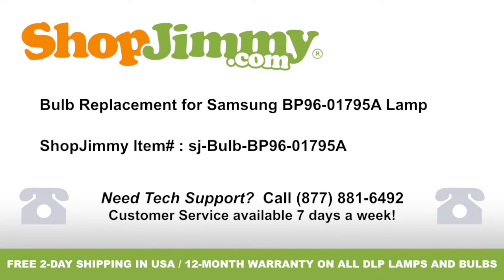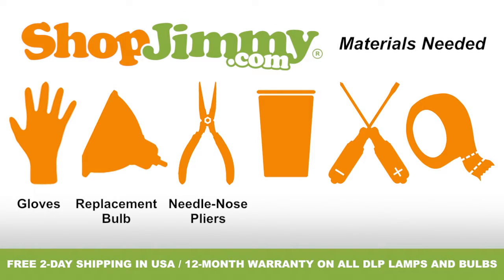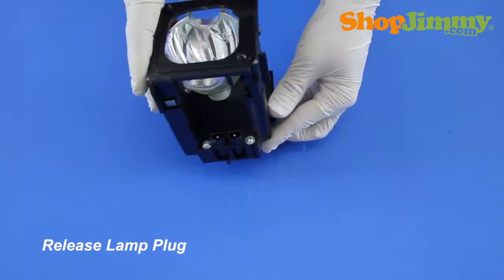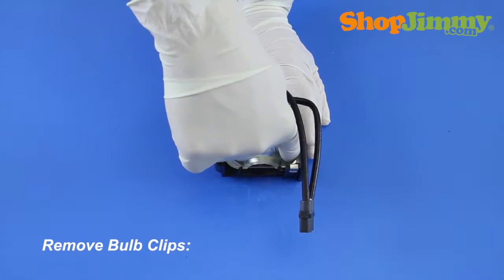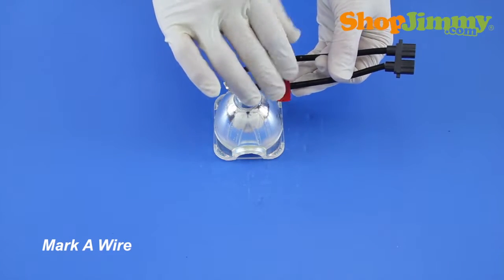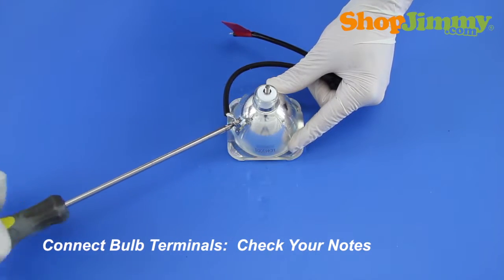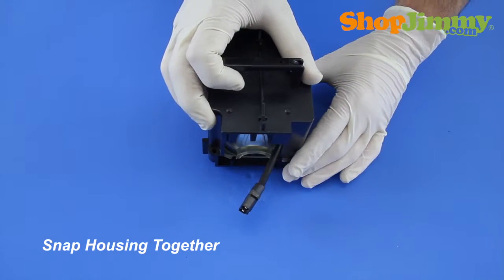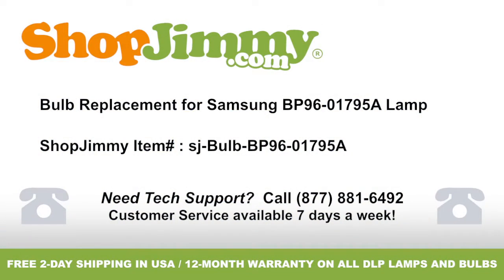How to Replace A Samsung Bulb in a DLP TV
The bulb and lamp shown in this video are replacements for the following DLP Rear Projection TV models:

•  SAMSUNG HLT5076S
•  SAMSUNG HLT5076SX/XAA
•  SAMSUNG HLT5676SX/XAA
•  SAMSUNG HLT6176SX